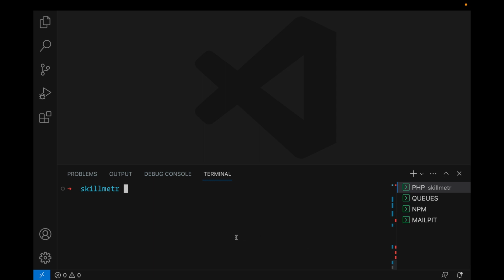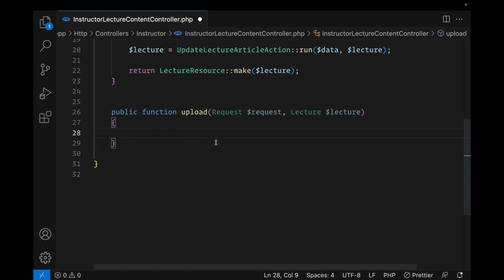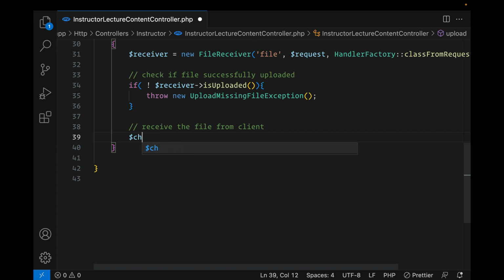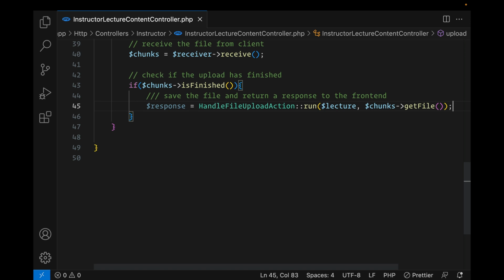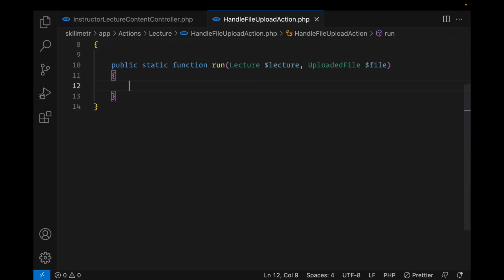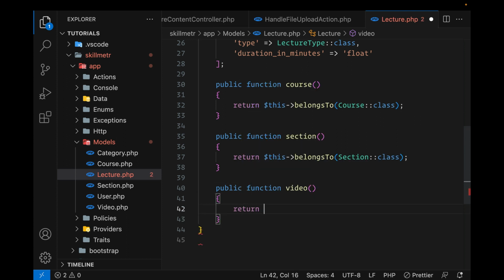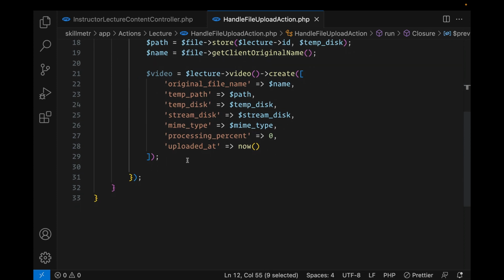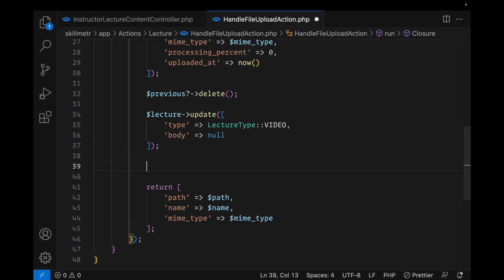54. Chunk Video upload: Laravel + Nuxt Udemy Clone